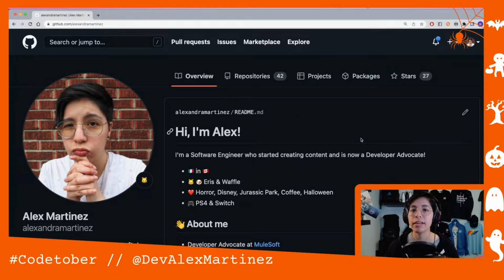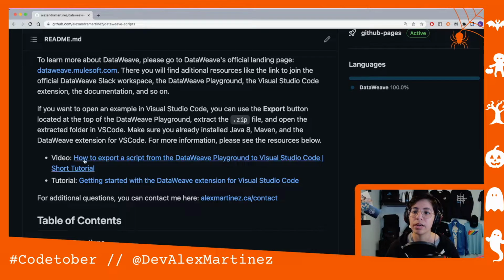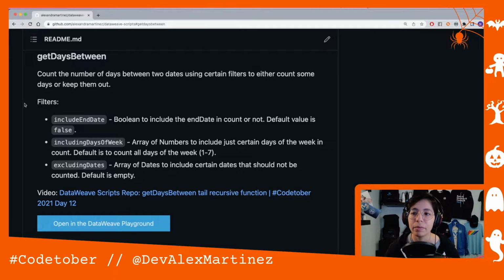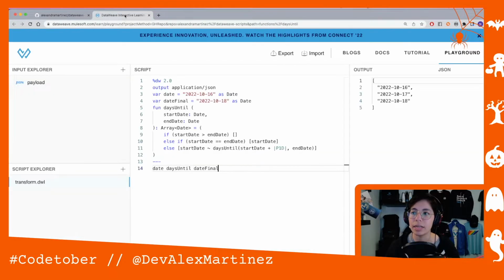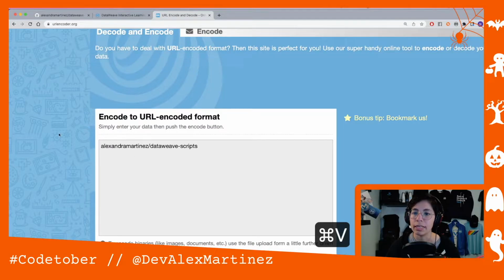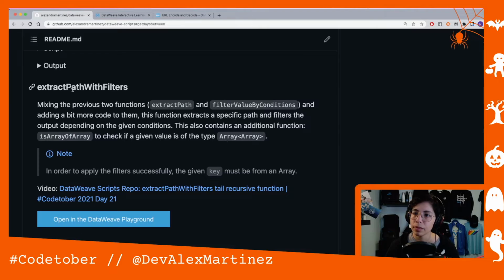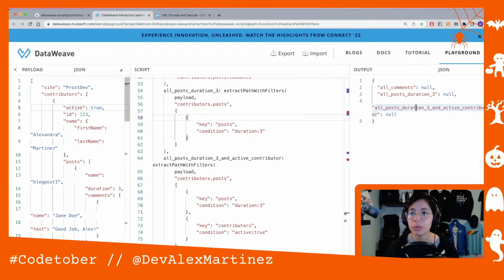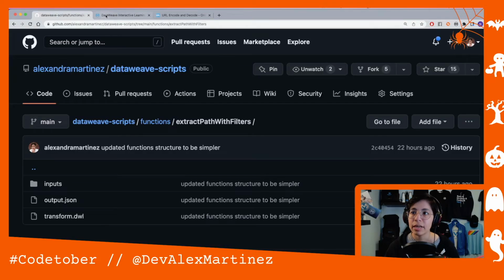How to generate examples from GitHub to open in the DataWeave Playground | Codetober 2022 Day 27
I think the team also calls them shareable links.